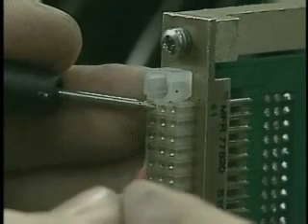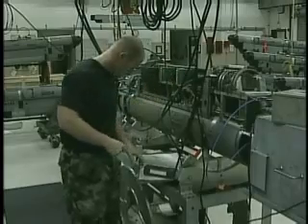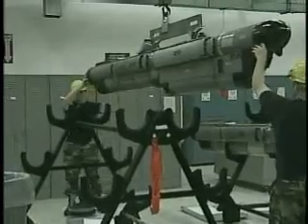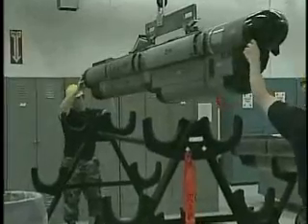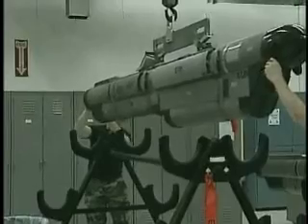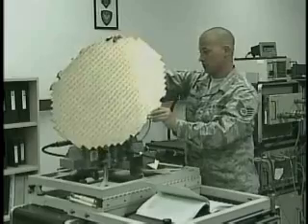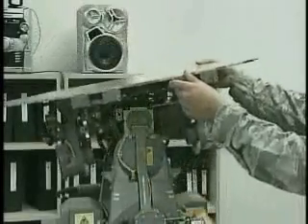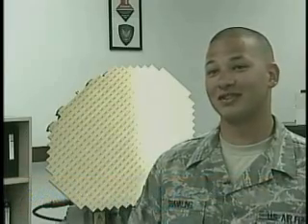Electronic Warfare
The F-16 is not the newest jet in the Air Force, but Avionics Airmen make sure the aircraft is ready for modern combat. From lasers to radar systems, the Avionics crew at Kunsan makes sure the jets electronics are up to snuff.